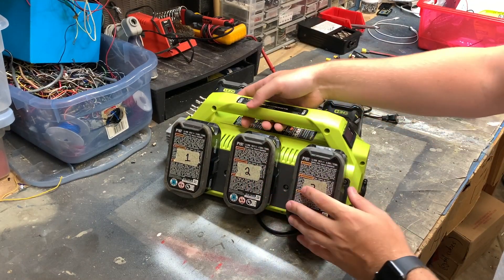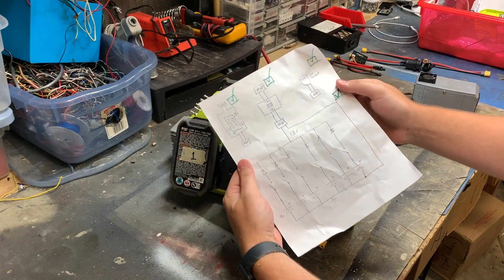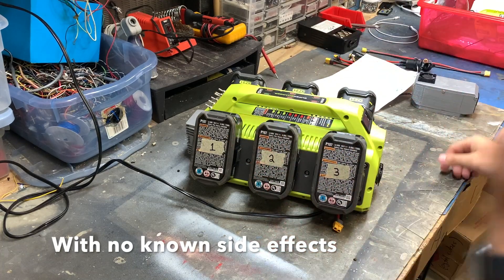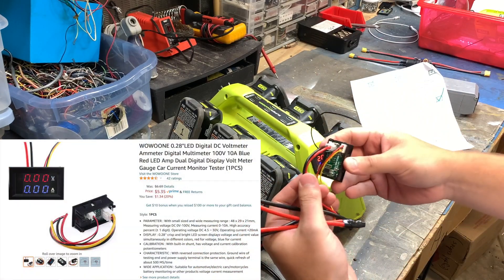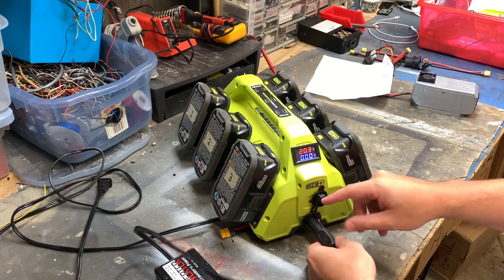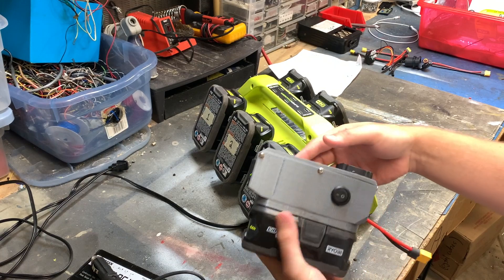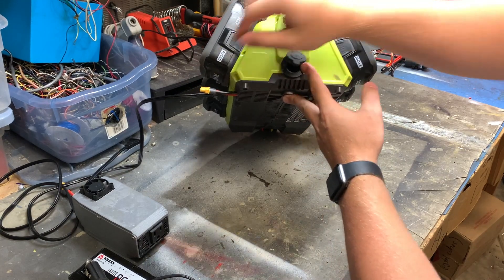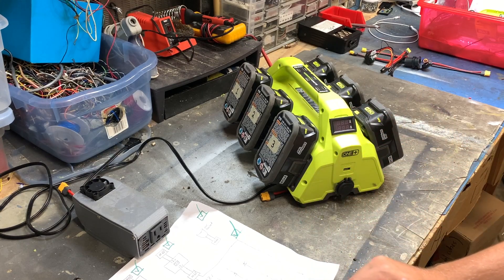I built a Ryobi 18v ONE+ Power Station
This is my design that adapts the Ryobi Supercharger to allow for power output while also retaining its original purpose. It can selectively discharge from batteries of any size or even different batteries all at the same time. It can also discharge while plugged in (unlike actual Ryobi 40v powerstation).

Ryobi SuperCharger:

12v Socket:

DC-DC Converter:

Dewalt Power Station ~$500 (I built the ryobi one for around $130 total, including supercharger):